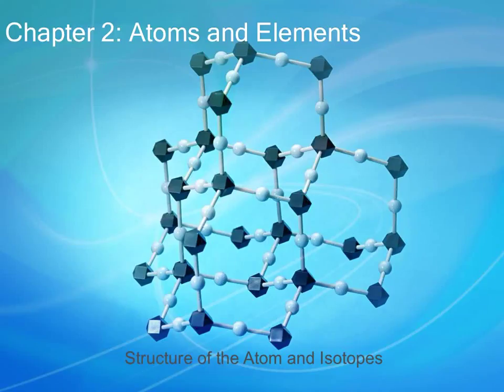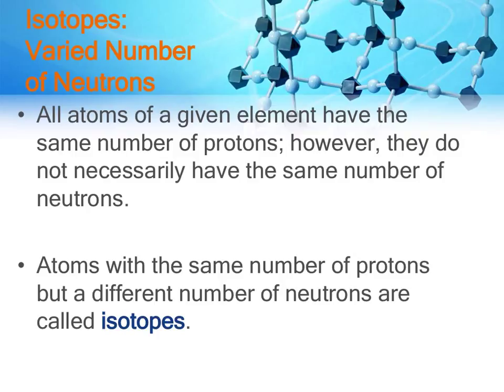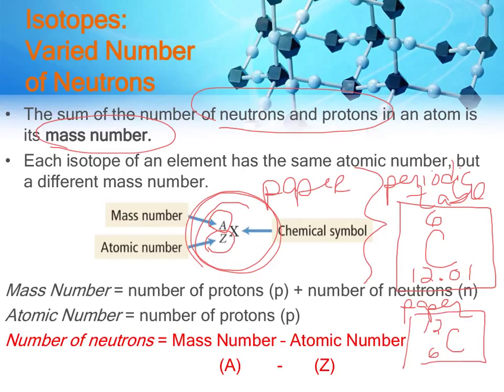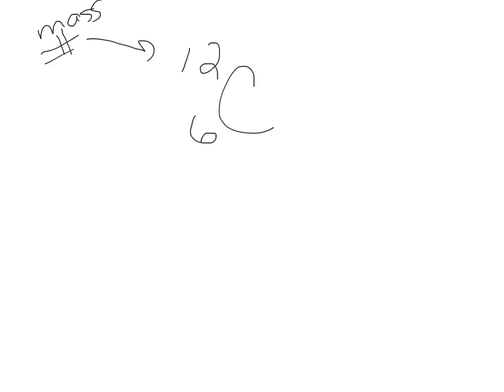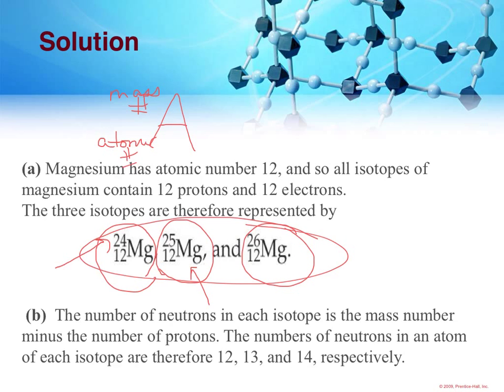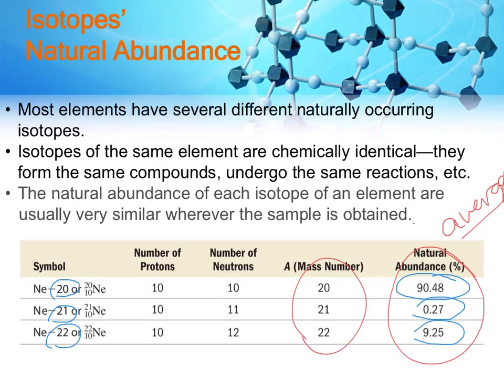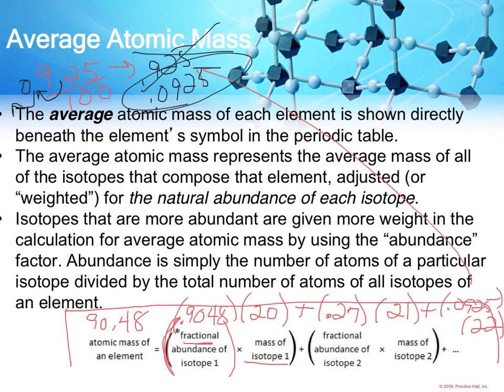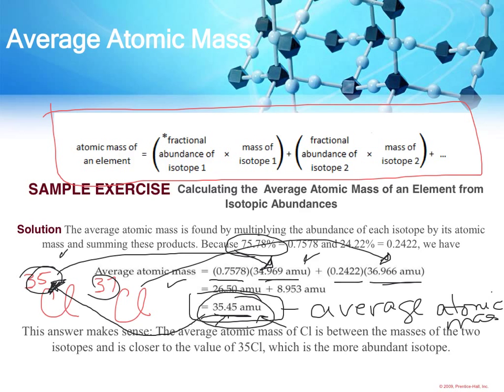Structure of the Atom and Isotopes